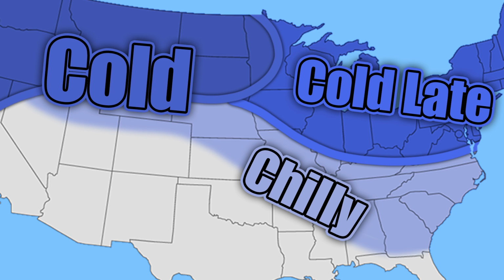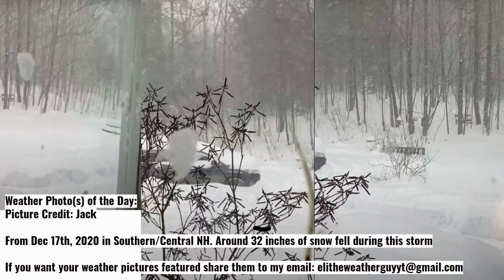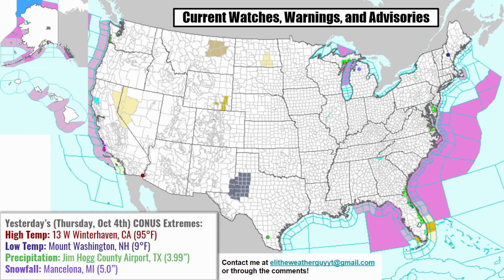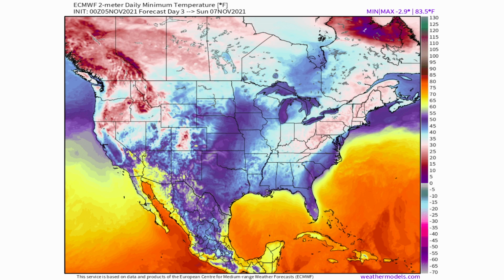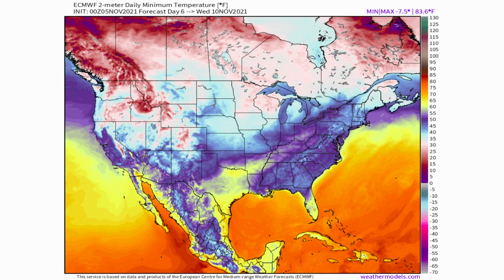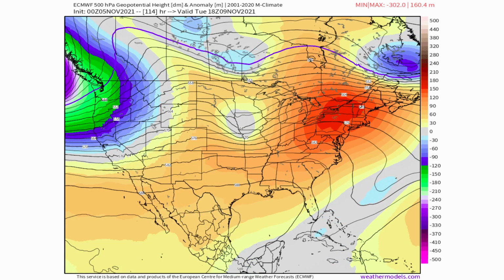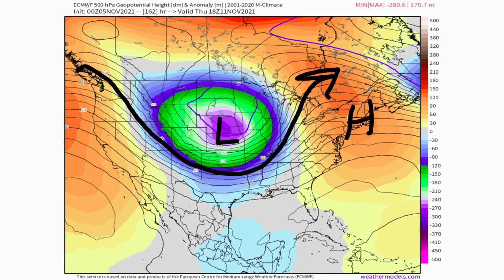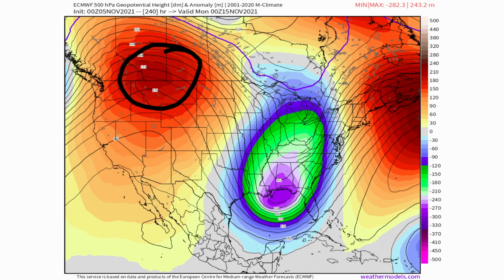Upcoming Pattern Update